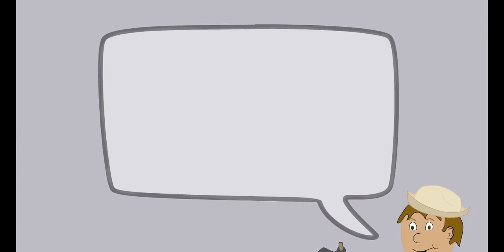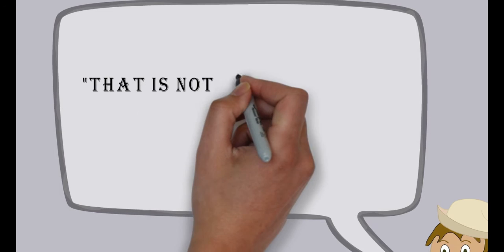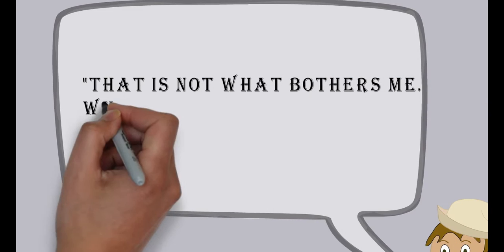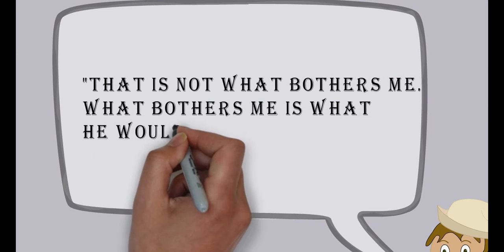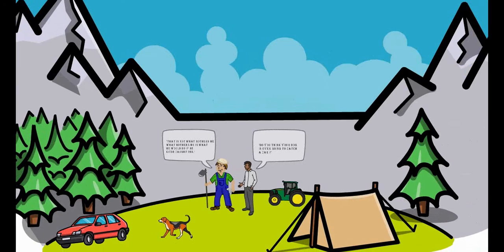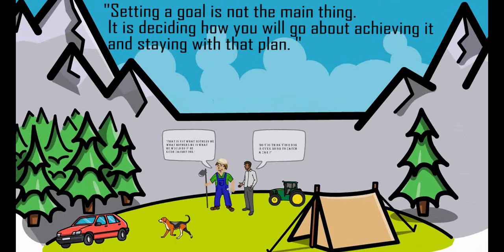How to Set Goal 2020 - Farmer's Dog Story | Best Motivational Story- Planning Goals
A farmer had a dog who used to sit by the roadside waiting for vehicles to come around. As soon as one came he would run down the road, barking and trying to overtake it. One day a neighbor asked the farmer "Do you think your dog is ever going to catch a car?" The farmer replied, "That is not what bothers me. What bothers me is what he would do if he ever caught one."

Moral of the Story :

"Many people in their life are pursuing meaningless goals."

"Setting a goal is not the main thing. It is deciding how you will go about achieving it and staying with that plan. " - Tom Landry